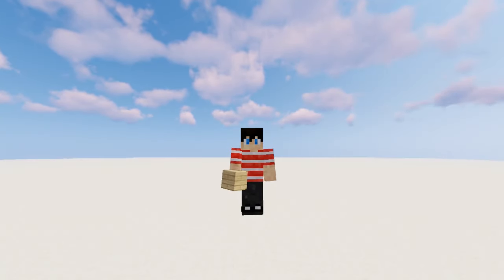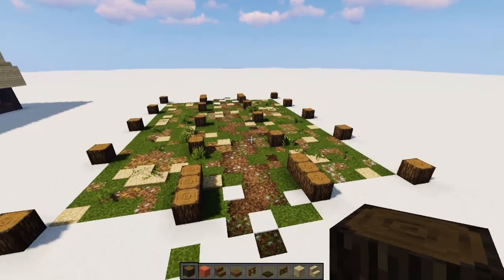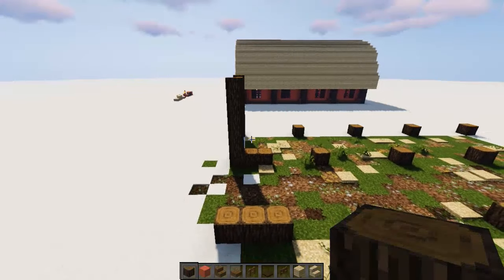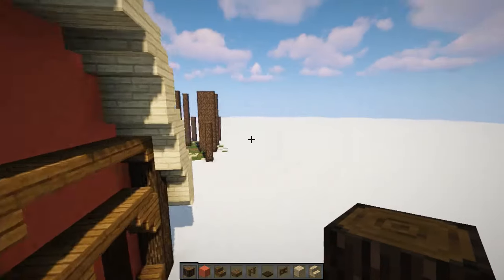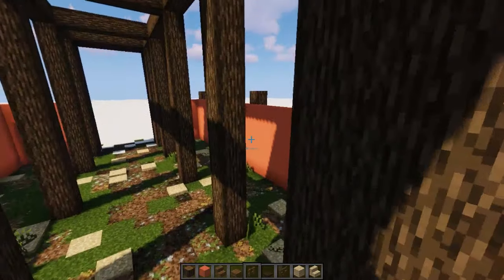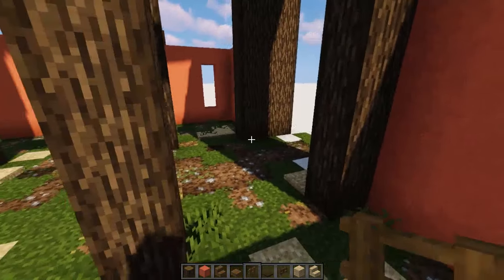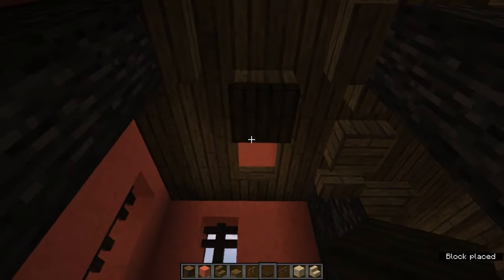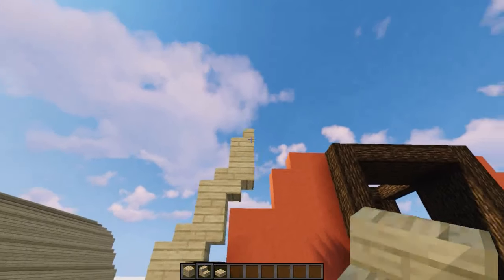Minecraft Tutorial [] A Barn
I made a barn! I can't think of anything else to say... It's kinda self explanatory... It's a barn... For barn animals... Yeah

Current Upload Schedule:
Monday: Minecraft Survival (11:15 AM CDT)
Wednesday: Tutorial Videos (Coming Soon)
Friday: Kerbal Space Program (11:15 AM CDT)
Plenty of what I do can be subject to change. If you ever have a cool idea or critisism, don't be afraid to comment! I love learning new things and improving!